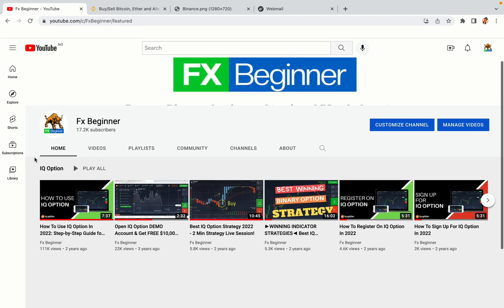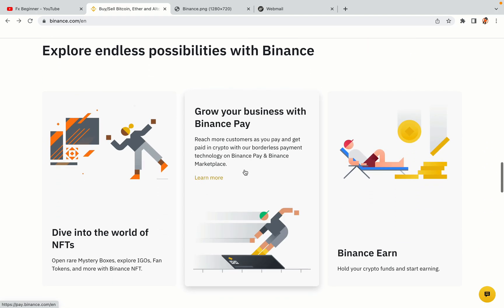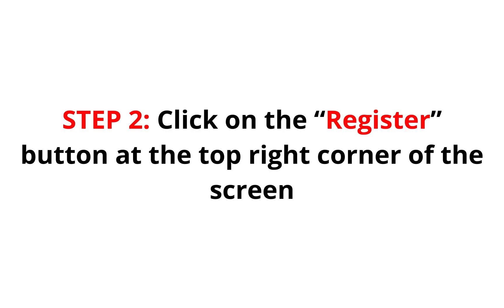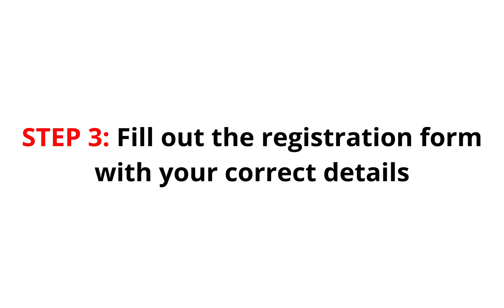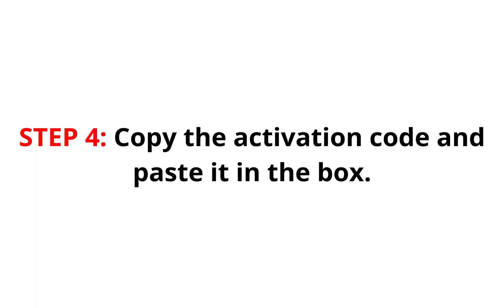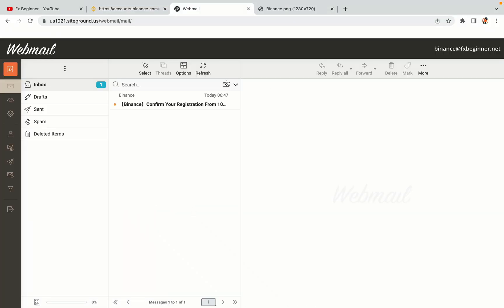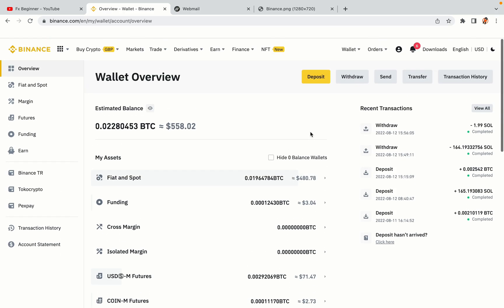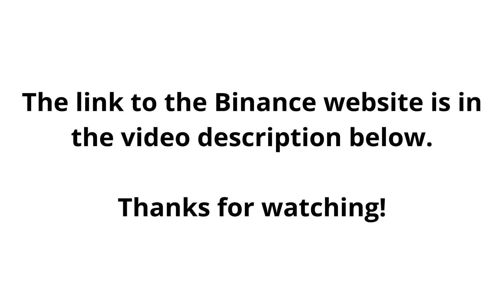Binance North Macedonia Register | How To Create Binance Account in North Macedonia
Learn how to open a Binance account in North Macedonia. Step-by-Step tutorial on Binance registration in North Macedonia.

Here’s the steps on how to register on Binance trading platform:

1) Visit the official Binance Website.
2) Click on the “Register” button at the top right corner of the screen.
3) Fill out the registration form with your correct details.
4) Copy the activation code and key it in.

Happy Binance trading in North Macedonia!